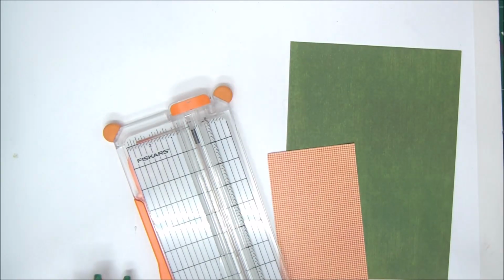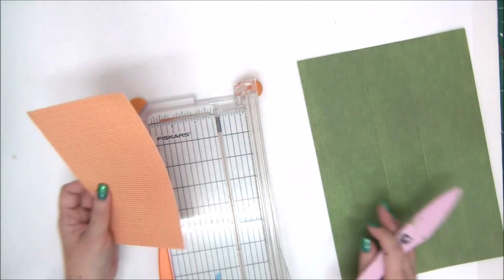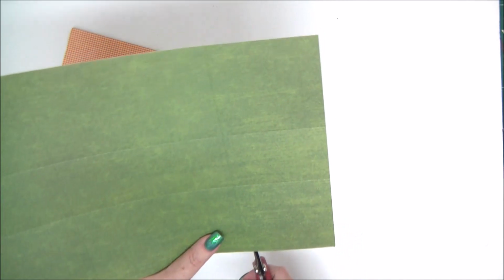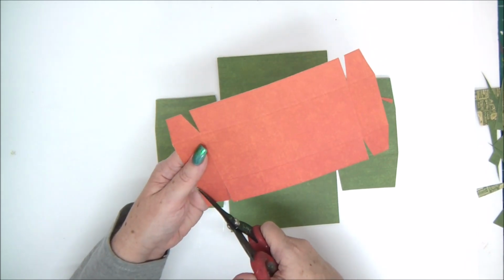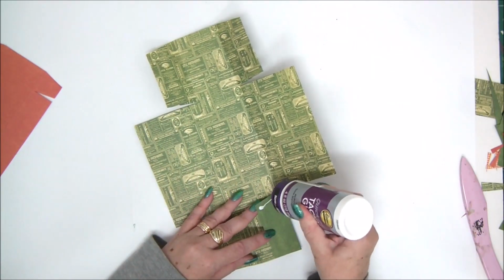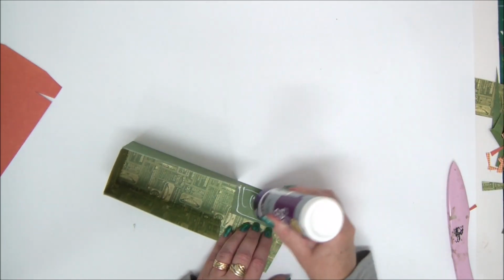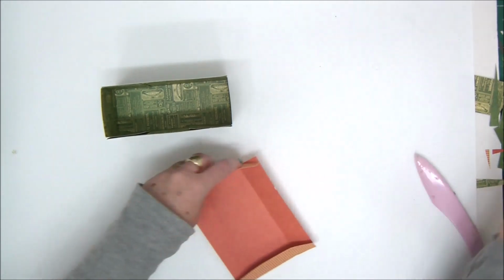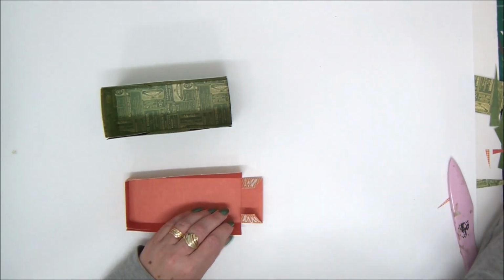Easy & Fast Paper Box Tutorial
Make a DIY paper box in under 5 minutes! An easy and fast paper box you can make for any gift or storage!